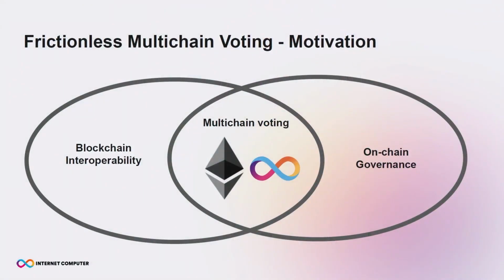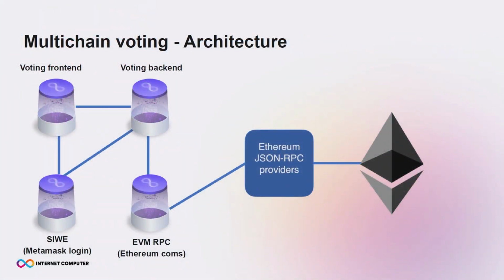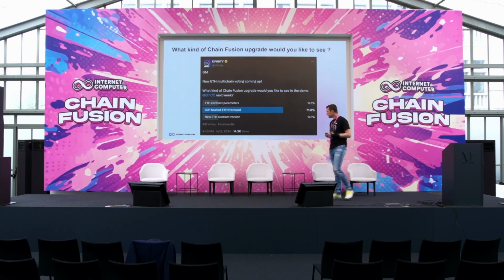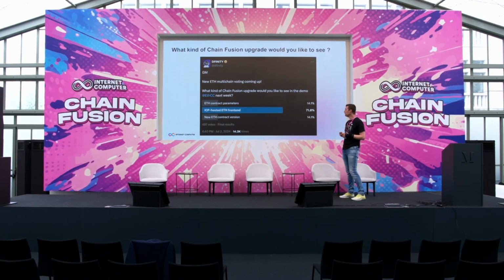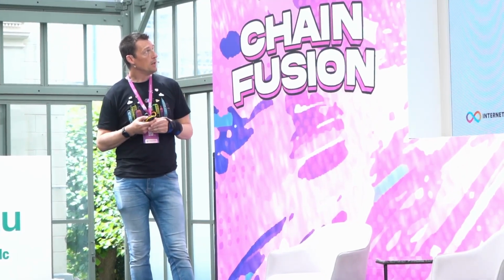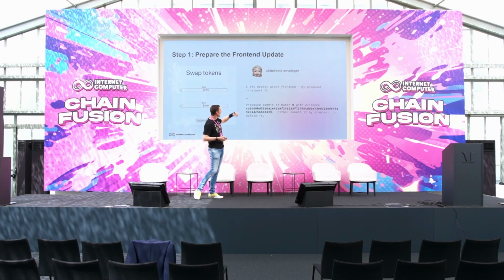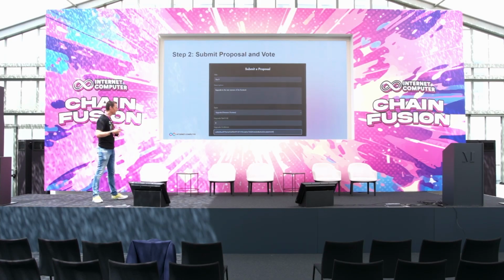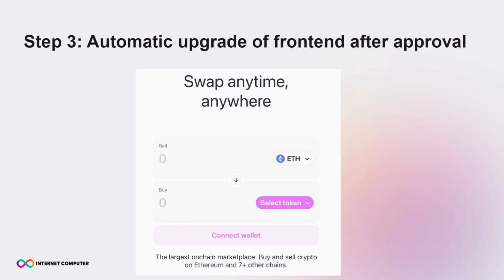Frictionless Multichain Voting for Ethereum DAOs – Keynote: Chain Fusion Day ethCC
Björn Assmann, Staff Research Scientist at DFINITY, dives into the concepts of on-chain governance and Chain Fusion. He highlights the intersection of these two areas through multichain voting and demonstrates the steps for accessing the ICP-hosted ETH frontend.

Chain Fusion Day was a full-day side event at EthCC 2024, bringing together researchers, founders, builders, and investors dedicated to creating a unified Web3. Attendees explored the future of multichain dapp development, seamless blockchain interaction, and safe liquidity flow between Ethereum, Bitcoin, and other chains.